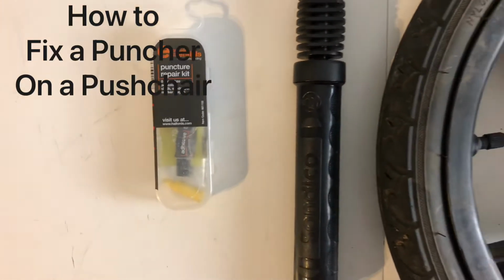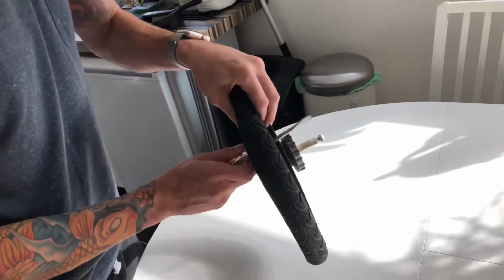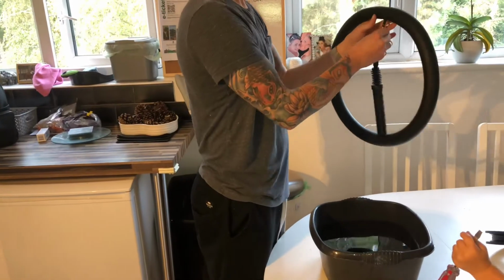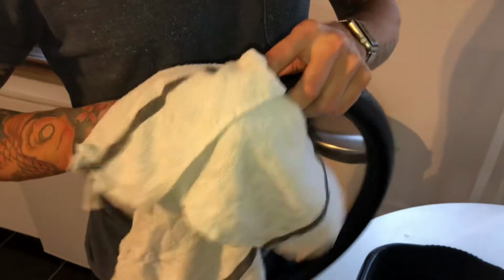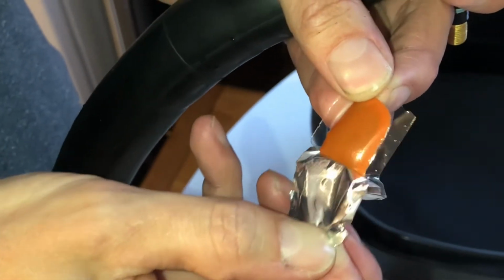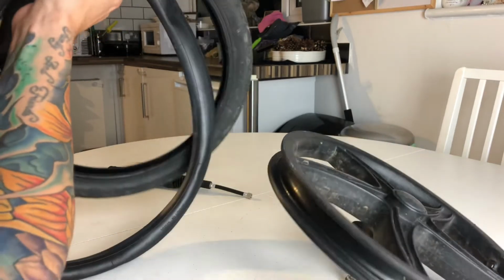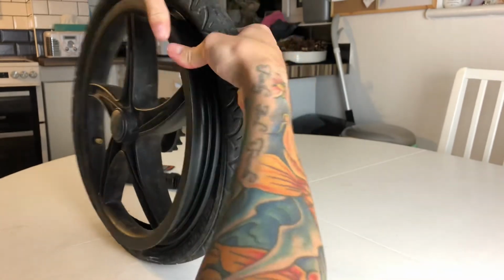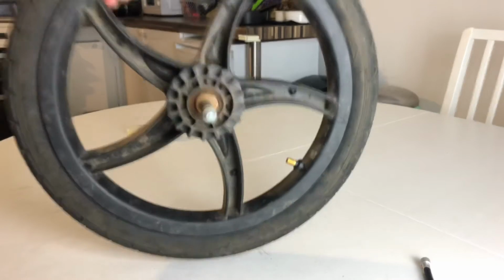How to Fix a Flat Tyres On a Pushchair (Easy Repair)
How to Fix a Flat Tyres On a Pushchair

List below shows the Equipment used in the Video:

Puncher Repair Kit:

Tyre Pump:

pushchair Bag:

Description:

The dynamic Runner by Hauck offers a robust three wheel pushchair designed with sporty parents in mind. Perfect for use in all weather this runner features large pneumatic tyres and a front swivel wheel which can be locked providing more stability when out and about exploring. Complete with adjustable handle height and compact fold this offers a comfortable push and fold perfect for everyday use. Featuring a padded seat with adjustable backrest and a large canopy which helps to protect your little one in harsh weather this provides a more comfortable and relaxing ride.

Features

Colour: many Colours available

Suitable from birth, can be loaded up to 25 kg (seat unit 22 kg + basket 3 kg)

Includes raincover

Robust and low-maintenance

5-point safety harness

Pneumatic rear tyres

Front wheels swivel/lock (360°)

Wide seat

Multi-position adjustable backrest

Front bar

Large canopy

Shopping basket

Dimensions
Dimensions: 124 cm x 60 cm x 106 cm
Folded Dimensions: 88 cm x 60 cm x 44 cm
Weight: 10.75 KG

Product Key Features
Age Suitability From Birth - 22kg in height (about 4 years old)
Features Adjustable Back Rest, Adjustable Handles, Folding, Basket, All Terrain, Five-point Harness
Gender Unisex
Type Pushchair
Seating Capacity Single
Wheel Type Pneumatic Tires

Additional Product Features
Colour Multi

A three-wheeler stroller that easily adapts to sporty parents. With its large, pneumatic tires, the Runner looks the part, even off the beaten track. At the same time, it has surprisingly compact folded dimensions that make it suitable for everyday use.

Staying active is guaranteed with the Runner, because this dynamic buggy can’t wait to go exploring. The Runner is robust, low-maintenance and has been made for all weathers. The footrest has been designed for kids who love splashing in puddles, because it doesn’t give shoes the chance to come into contact with the fabrics.

The Runner gives sporty parents everything they need for flexibility at all times, for example, the front wheel swivels through 360°, but can also be locked if required. Not Suitable for running or skating.

Up or down or one of the many options in between? If mom and dad are different heights, they can individually adjust the handle by more than 30cm to suit their height. This makes the Runner a lot more pleasant and comfortable to use. We’ve thought about the passenger too because mystery tours are hard work. The backrest of the comfortable seat is easy to adjust down to a lying position.

To prevent your child from being dazzled by the sun, simply pull the canopy far forward. This opens up netting for optimum air circulation.

The padded, 5-point belt and front bar keep your child safe on all journeys. The parking brake reliably prevents the Runner from moving, while you take a break.

The large basket has room for all baby essentials or taking home things you have gathered on your trip